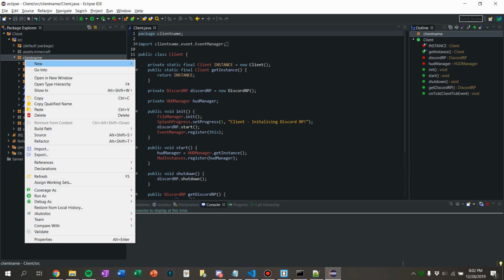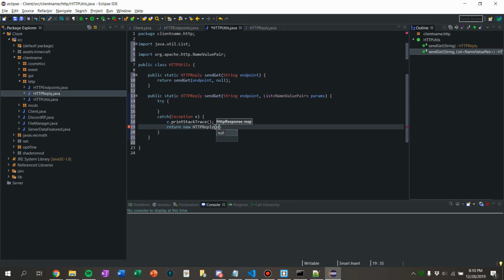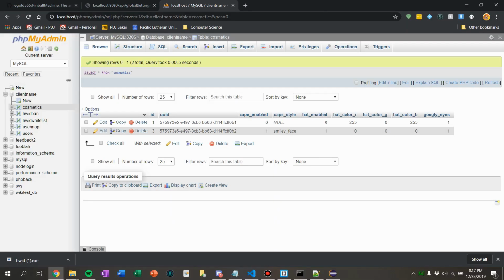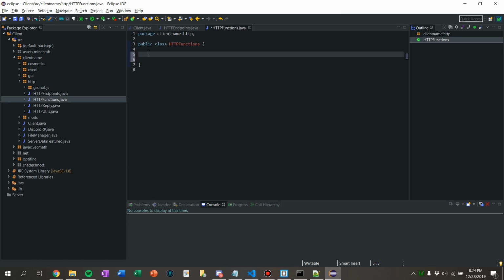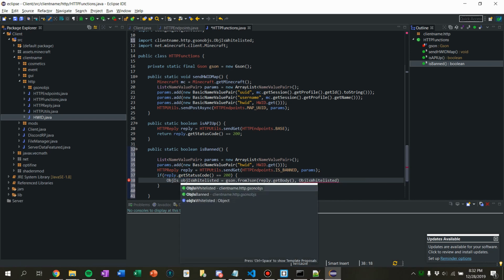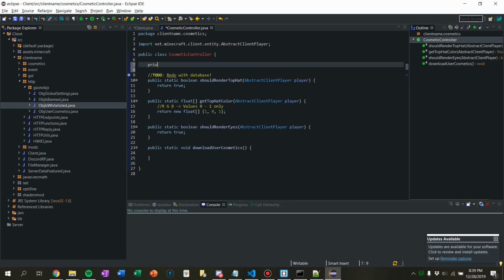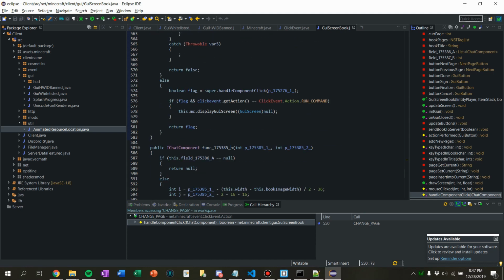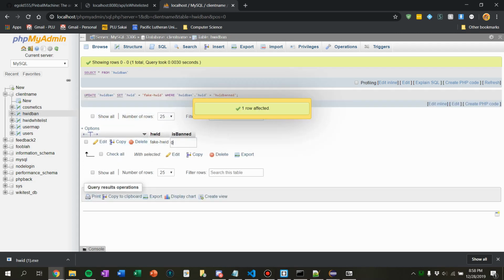How to code a Minecraft PVP Client: Episode #17.2: Client Database Communication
How to code a Minecraft PVP Client Series - Episode #17.2.